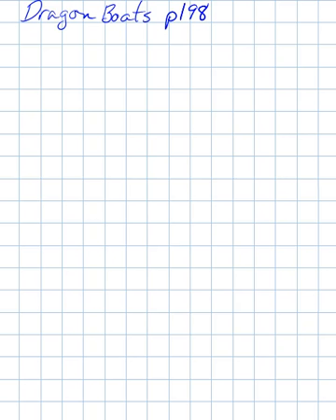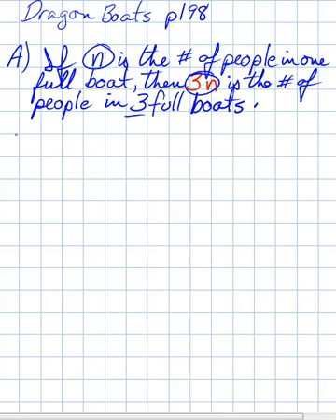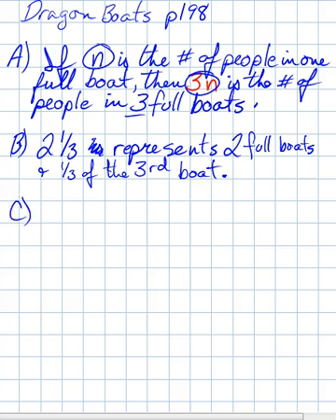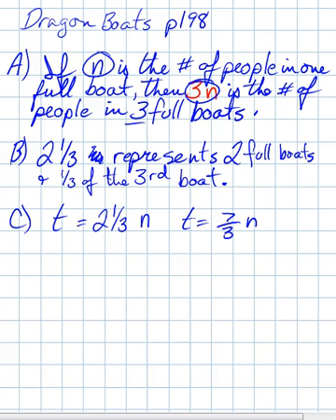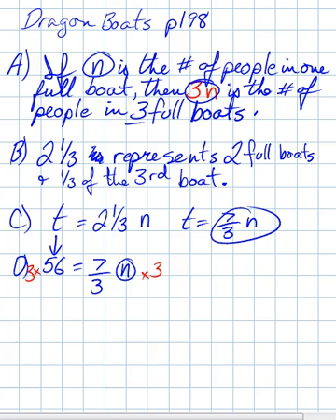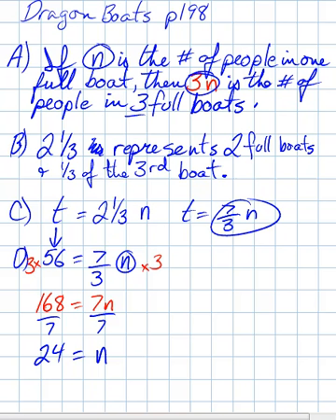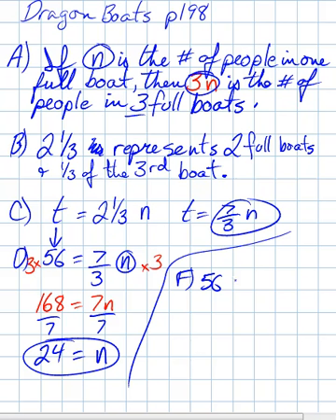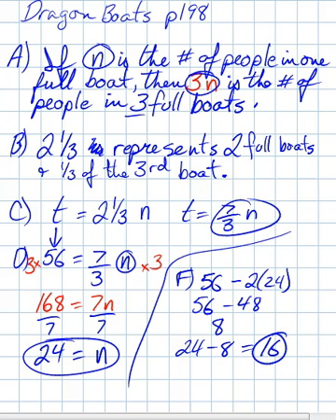Algebraic representations of situations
Taken from p 198 of Math Focus 9